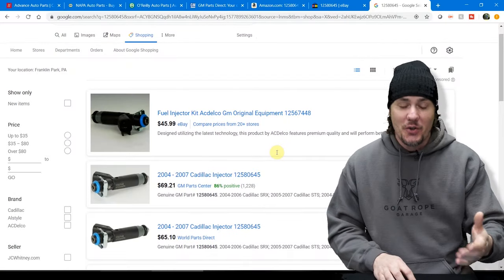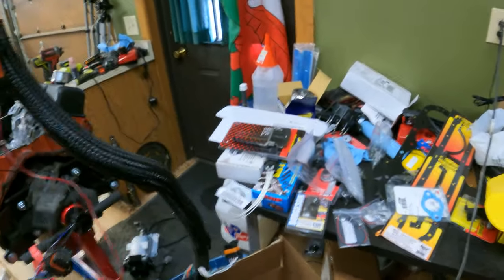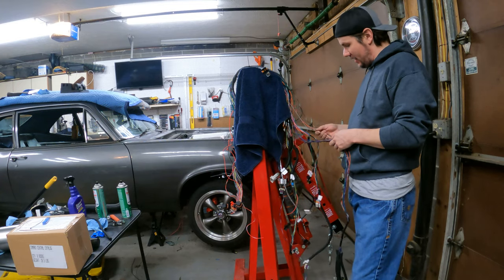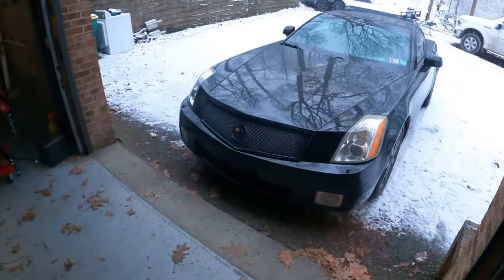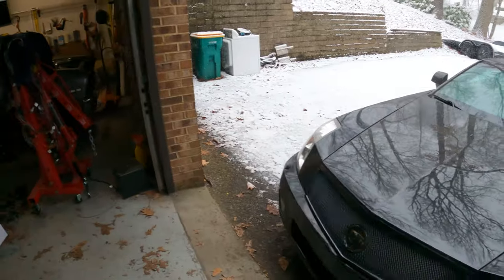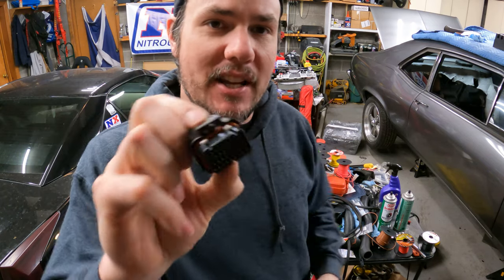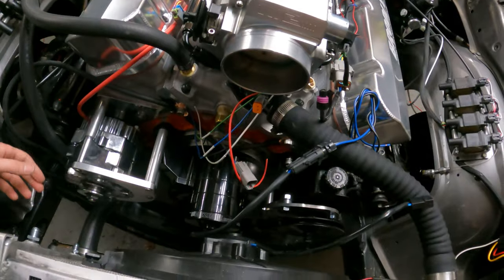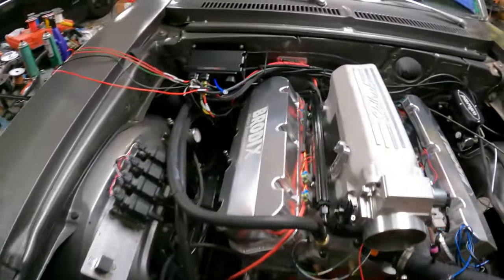Holley Terminator X Custom Harness For The Nova